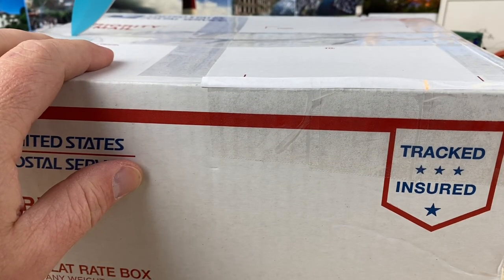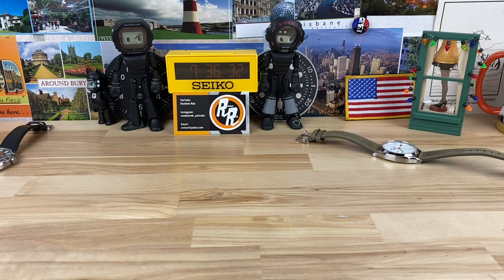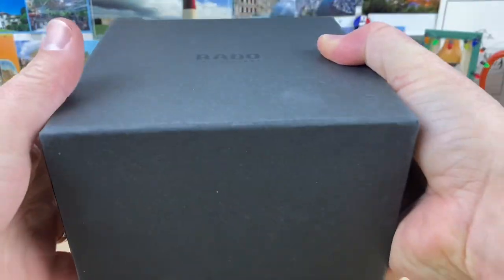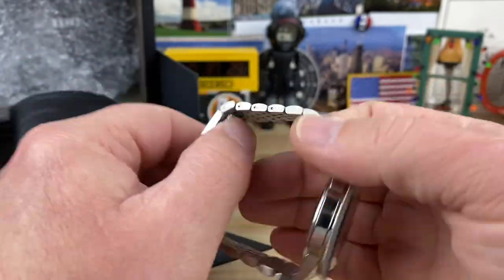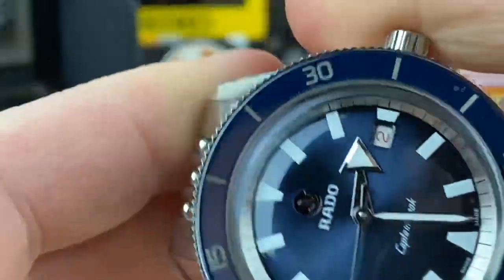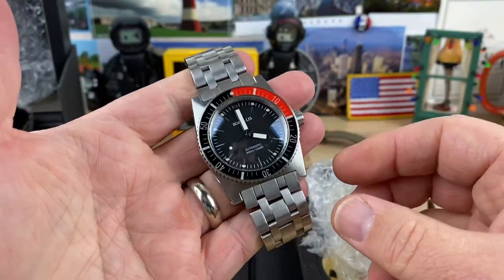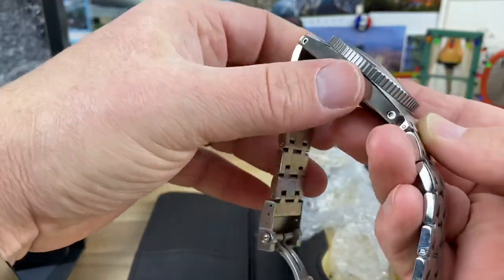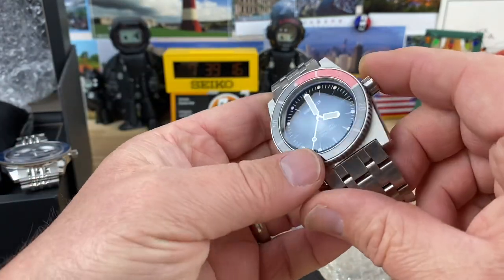Unboxing Rado Cook and Borealis Scorpionfish